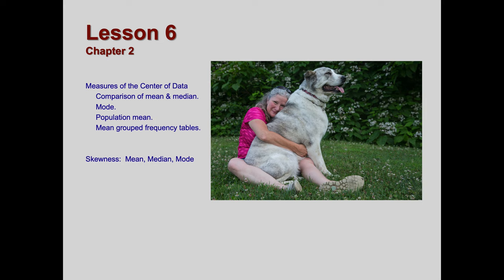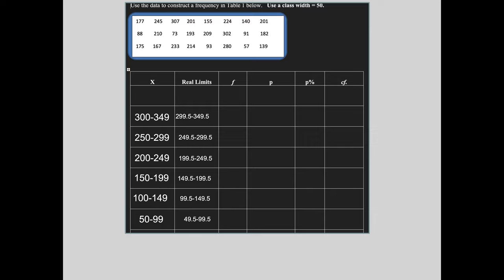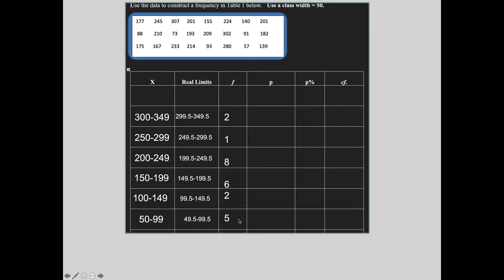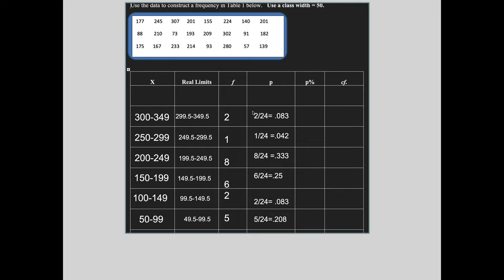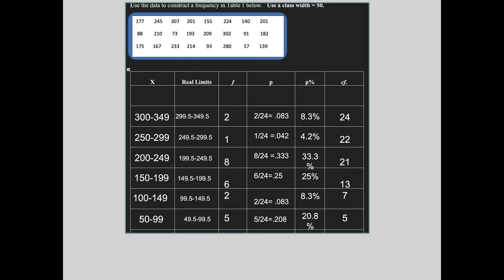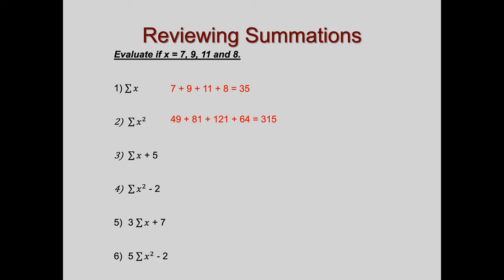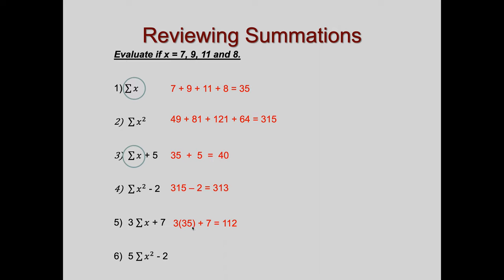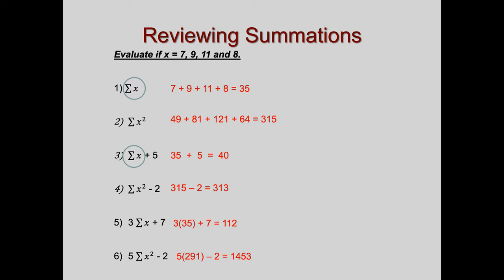Lesson 6 MTH 1500 Video 1